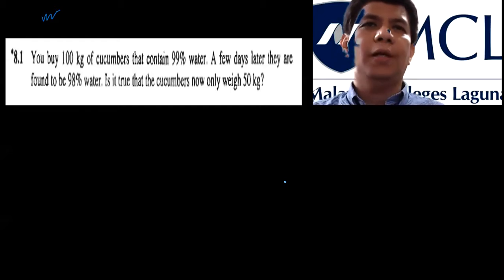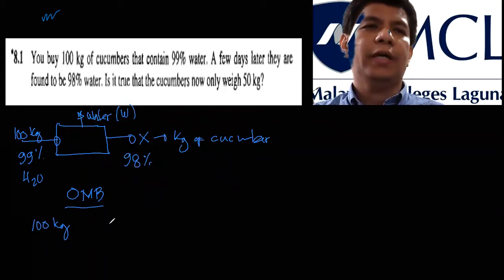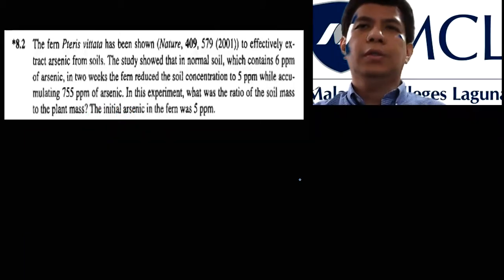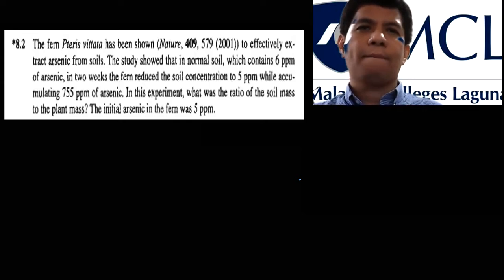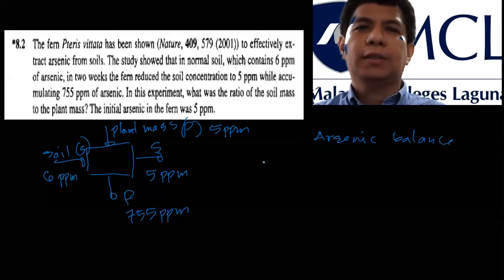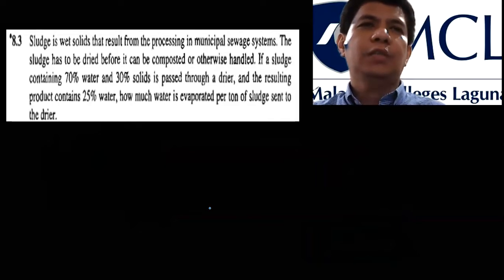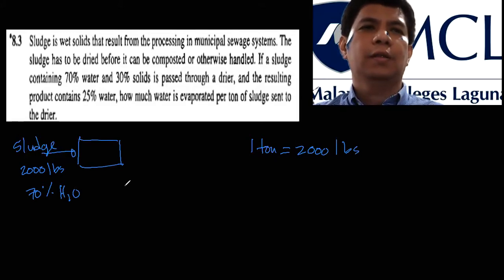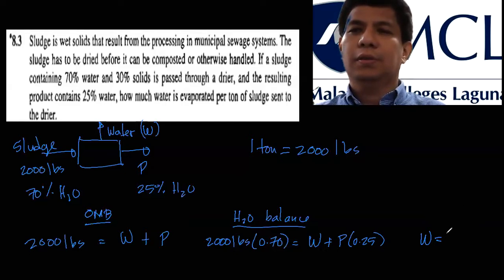Material Balance Module Part 1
Mass Balance Himmelblau Problem Solutions